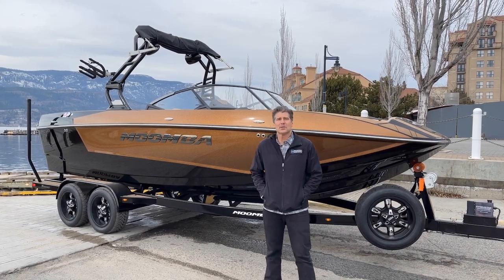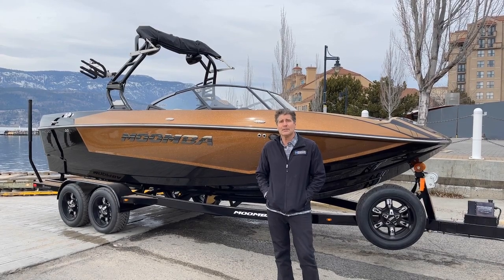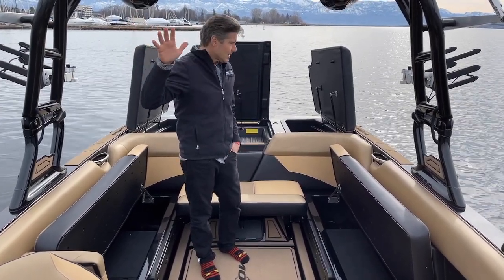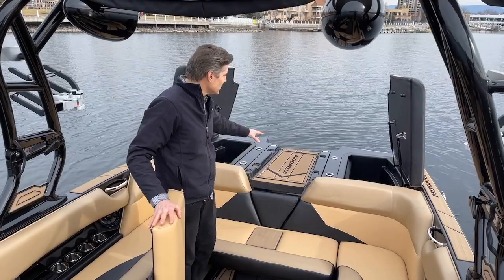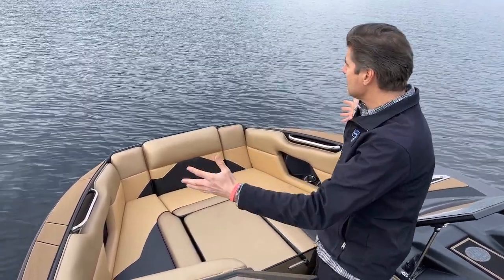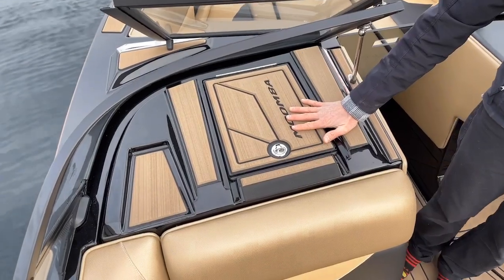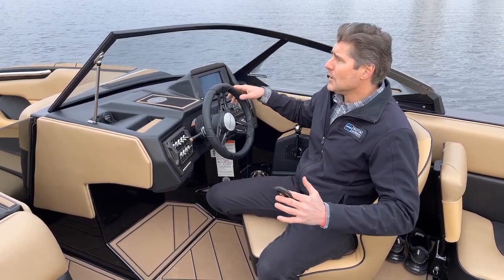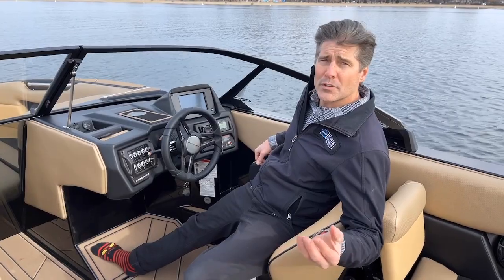2021 Moomba Mojo Walk Through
Hop in the 2021 Moomba Mojo with Aaron. The Moomba Mojo delivers big-time fun on-demand. With a massive hull and features fit for wakesurf kings and queens, it’s the perfect Moomba for huge sessions.